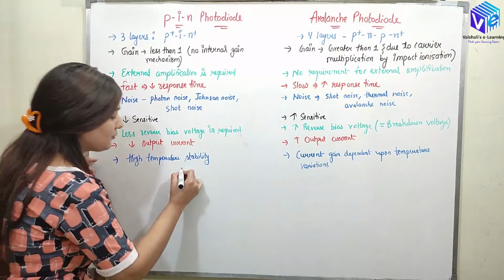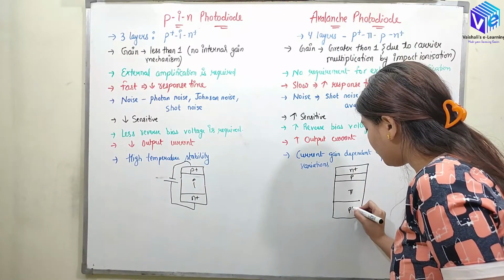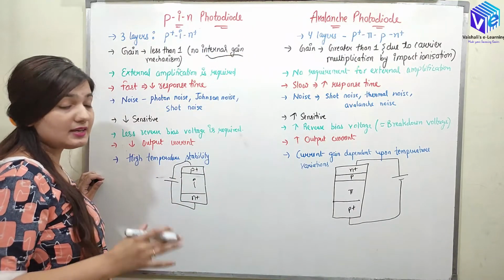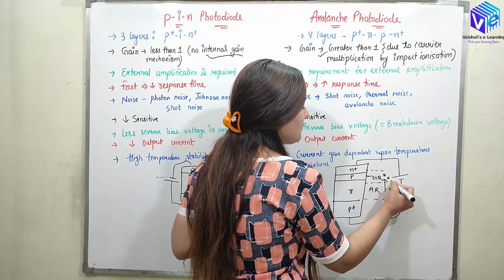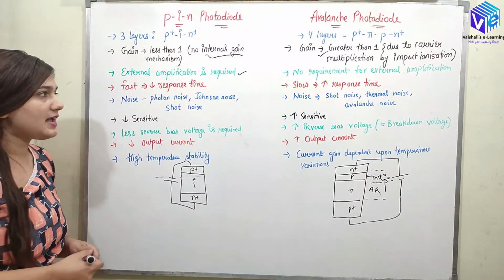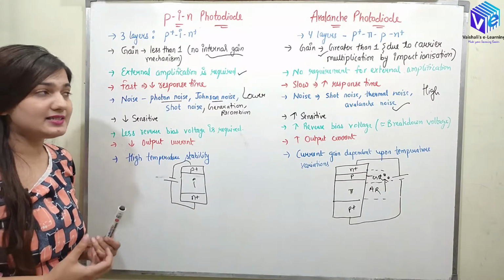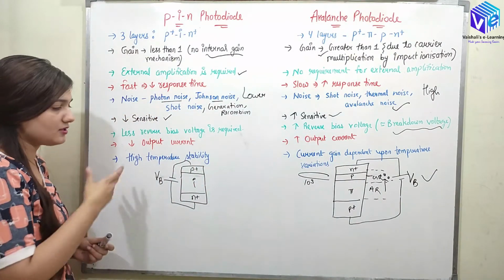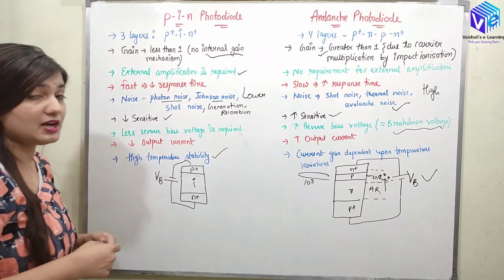Difference Between PIN Photodiode & Avalanche Photodiode